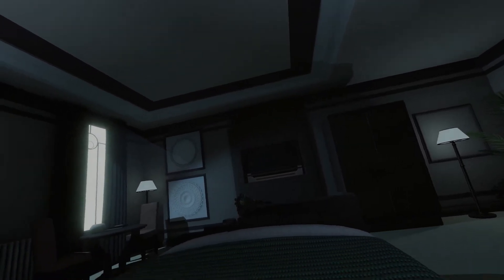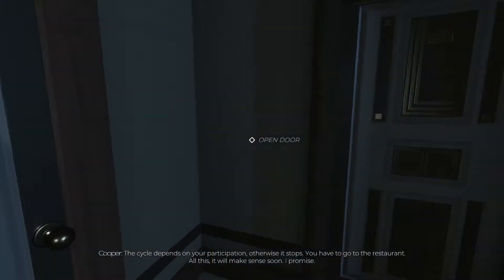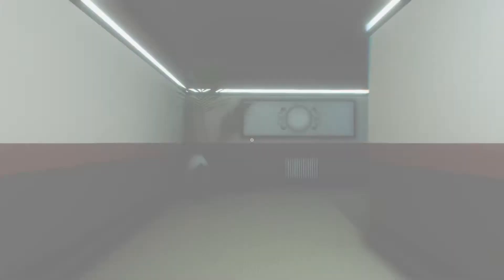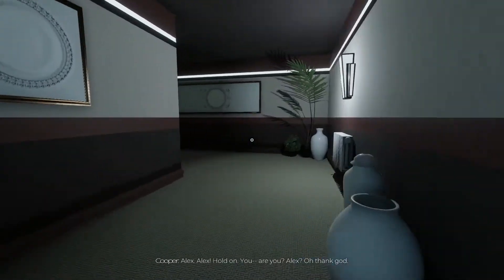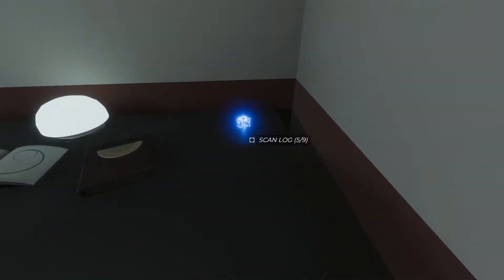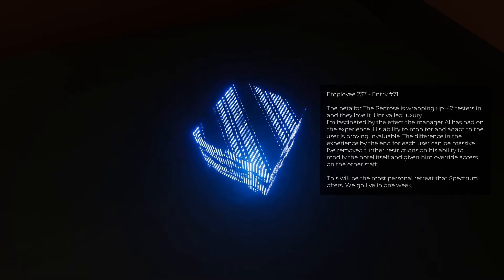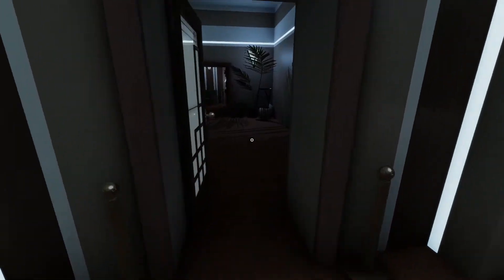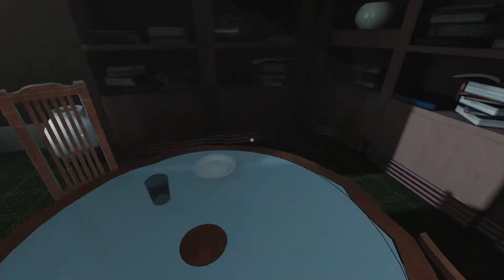Pieces falling into place! | The Spectrum Retreat part 4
Things are getting a bit desperate... I wonder if we're here for a reason or if someone is playing with us.

This series may contain adult themes, adult language, and is not suggested for children.